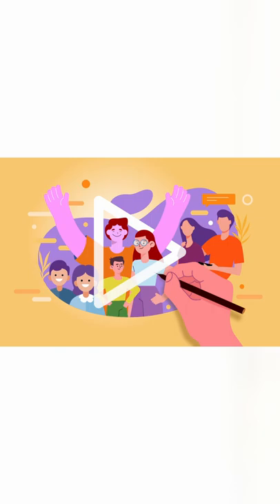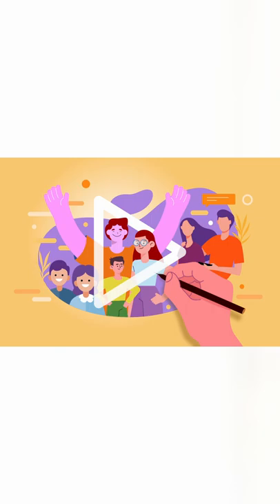I Tried to Recreate the Corporate Memphis Art Style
what other art styles do you think I should try to recreate?